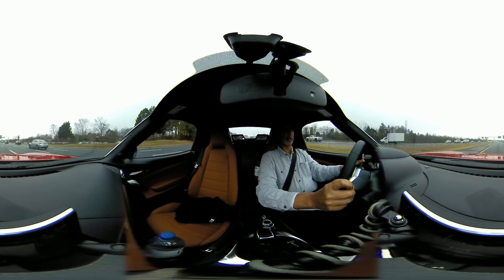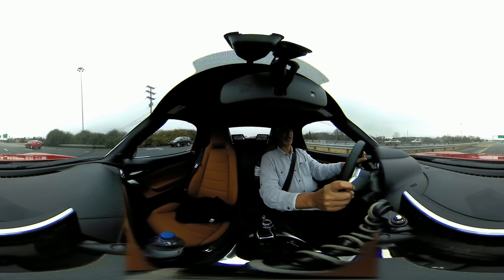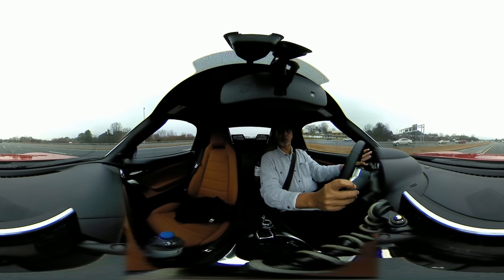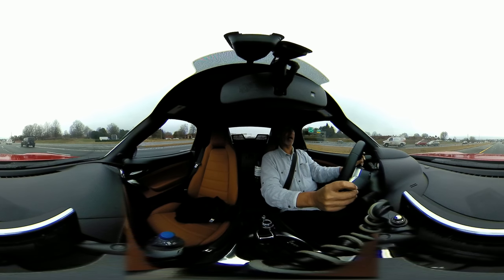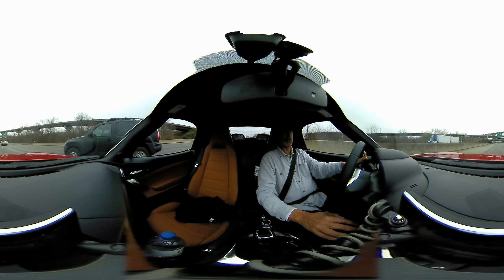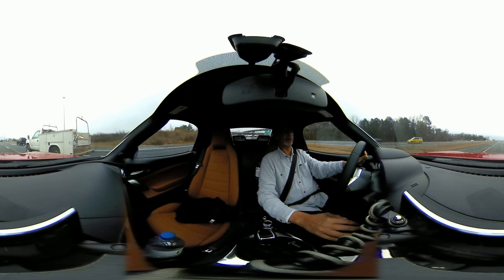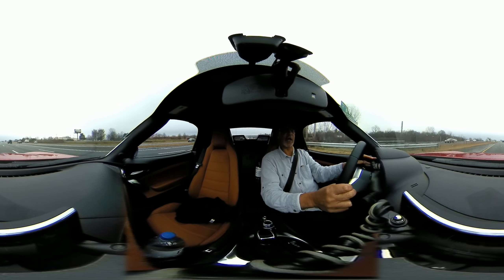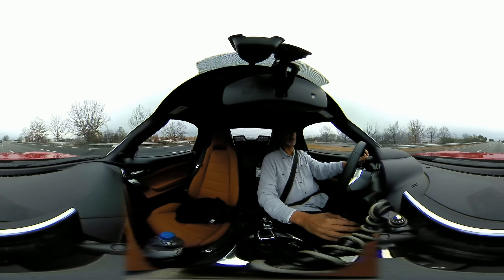2017 Fiat 124 Spider - Point and See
360 Degree 2017 Fiat 124 Spider
AutoNetwork now broadcasting 360 degree video.
Just swipe the screen left or right or move cursor around screen or click on icon in top left of screen.